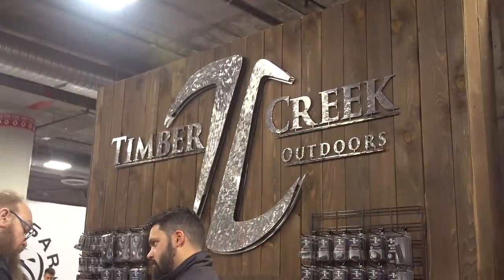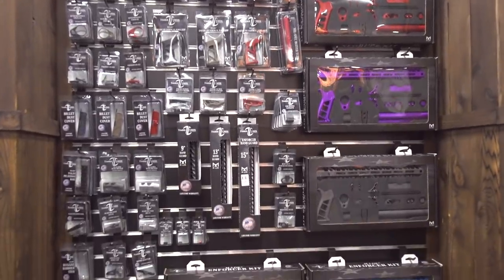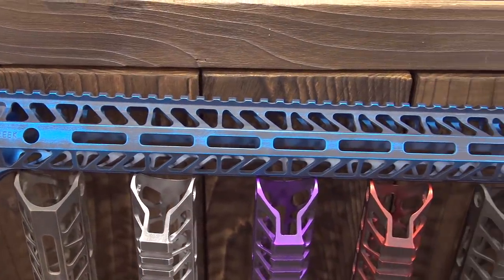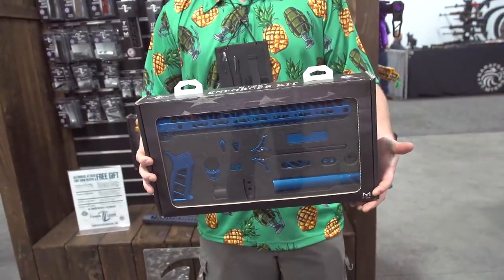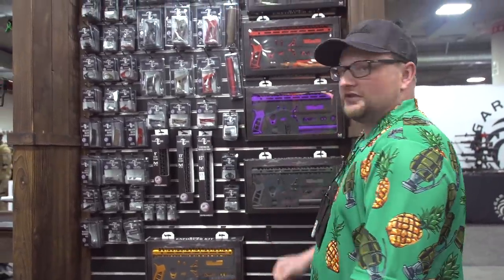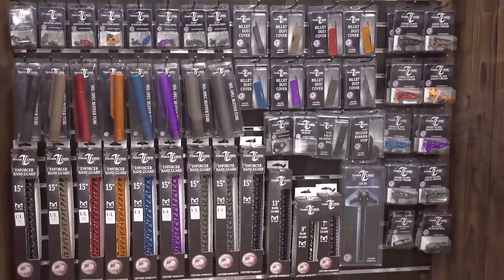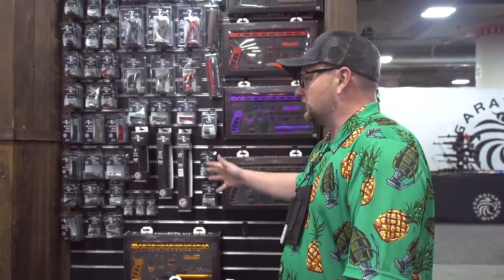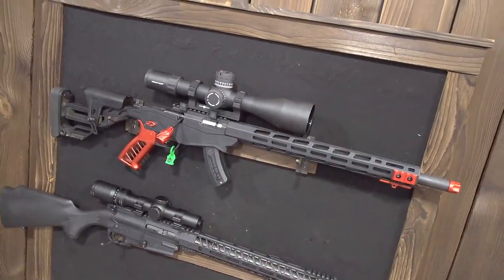SHOT SHOW 2020: Timber Creek New Products